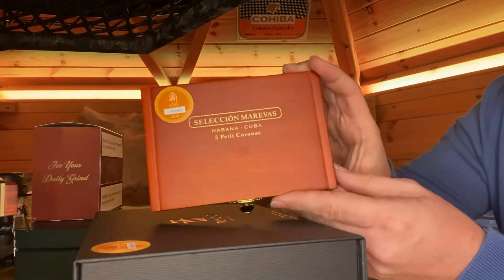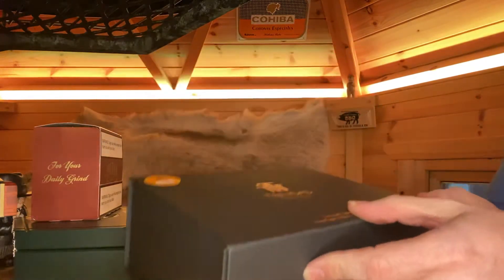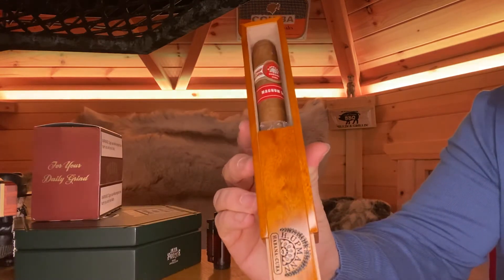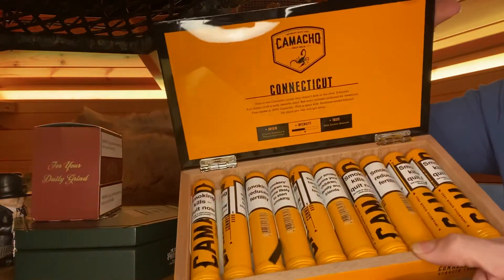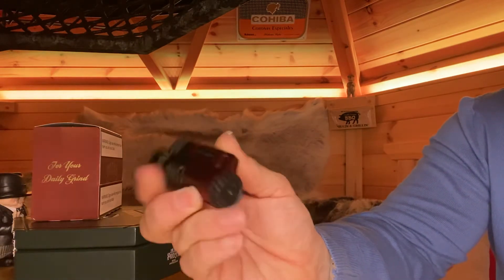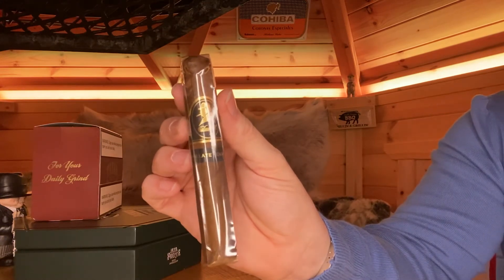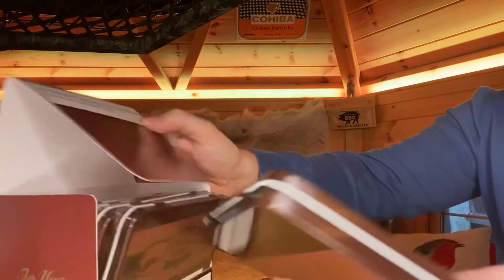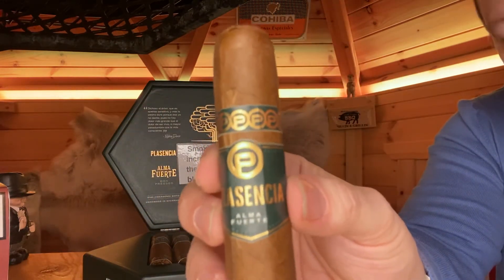Latest Cuban & New World Cigars to arrive into stock at Cigar Nights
We are excited to show some of the very latest Cuban & New World Cigars to arrive into stock